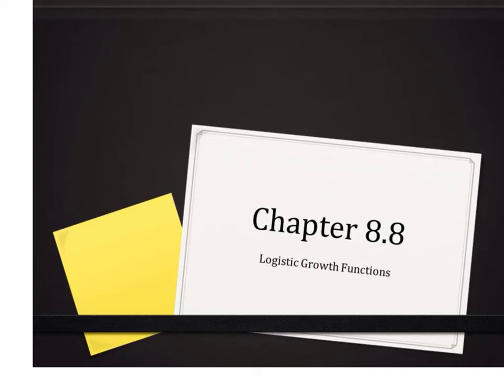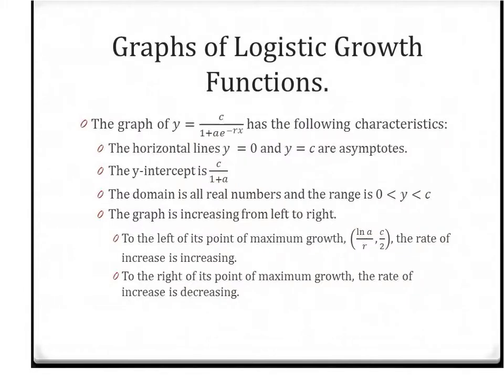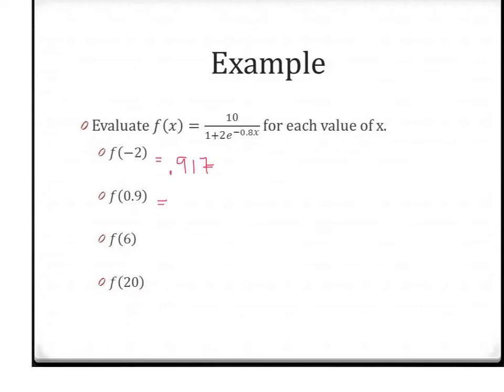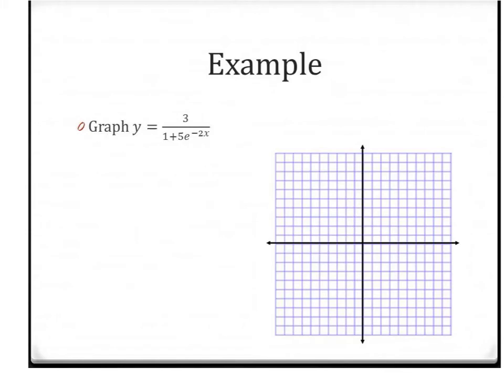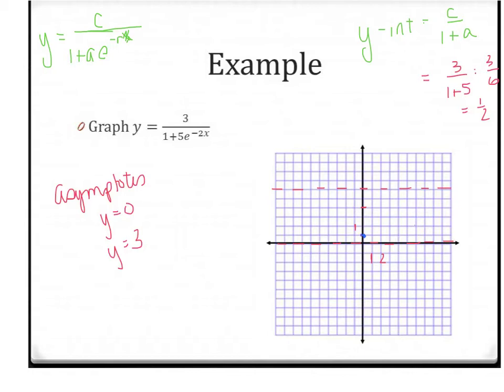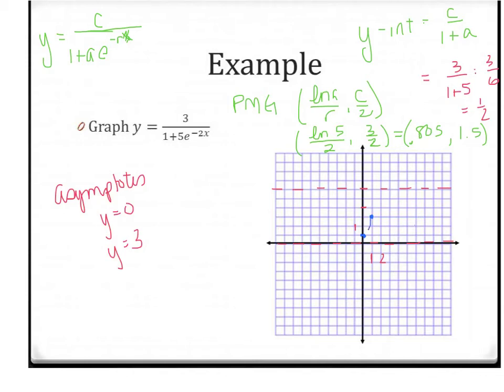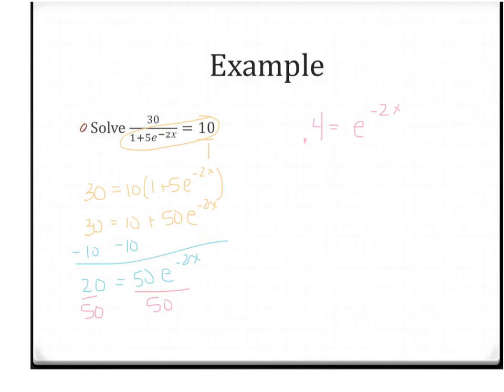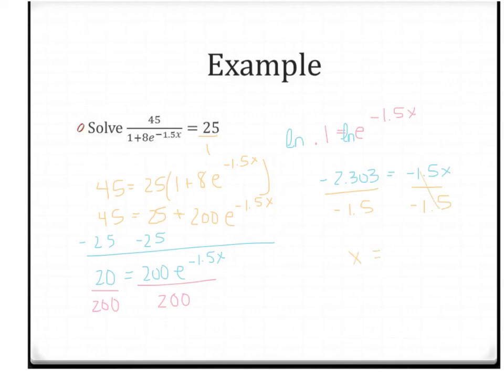A2 8.8 Logistic Growth Functions